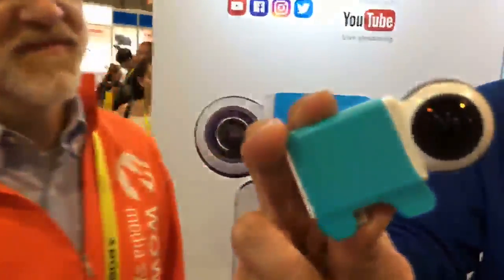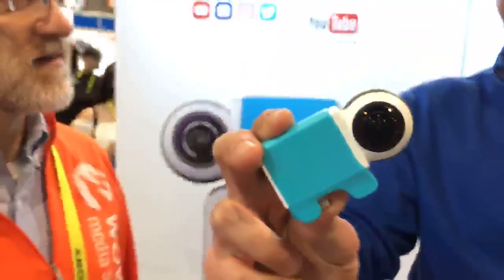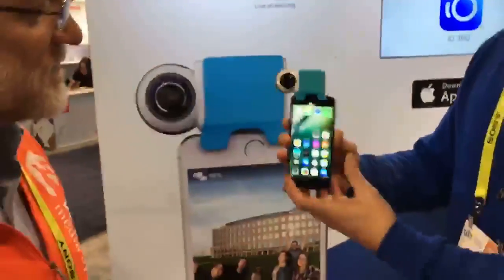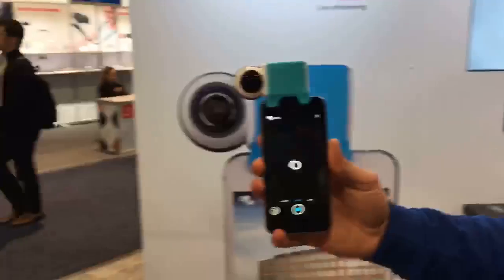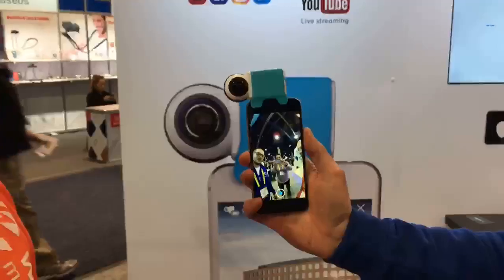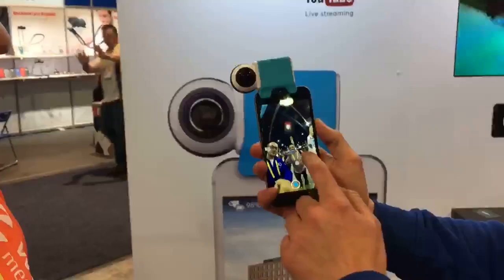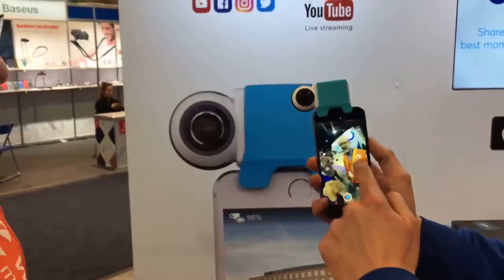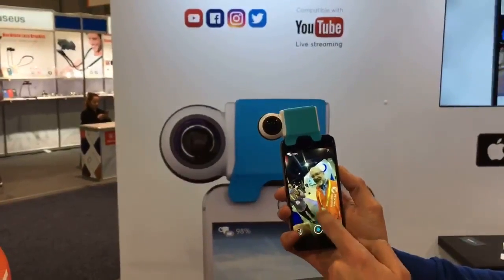Giroptic iO 360 camera live streaming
Instant 360-degree live video with the new Giroptic iO camera and Wowza Streaming Engine or Wowza Streaming Cloud.